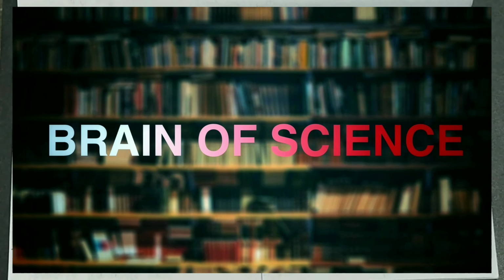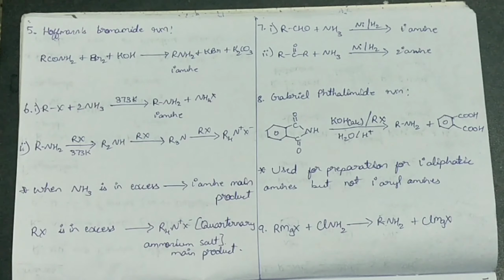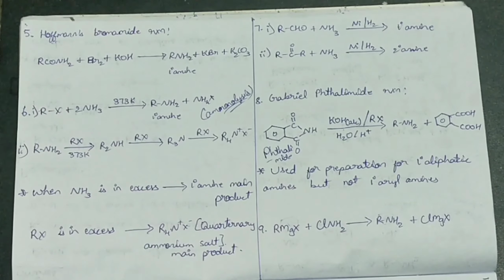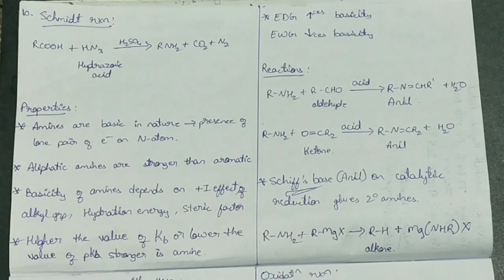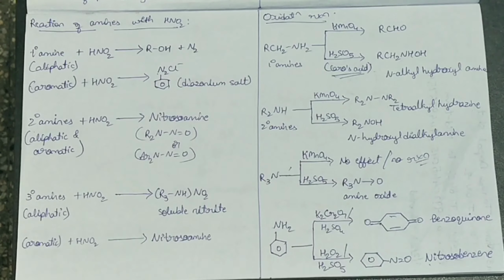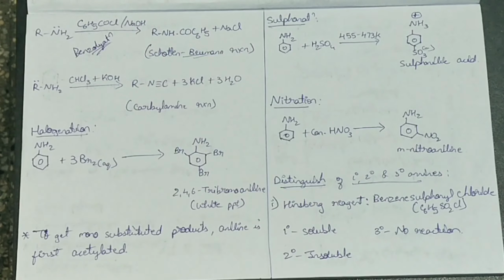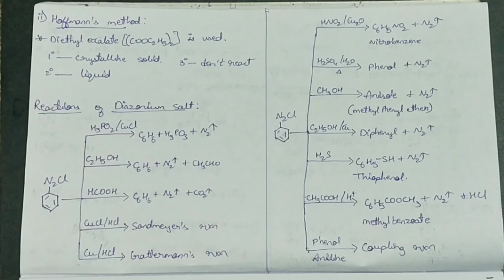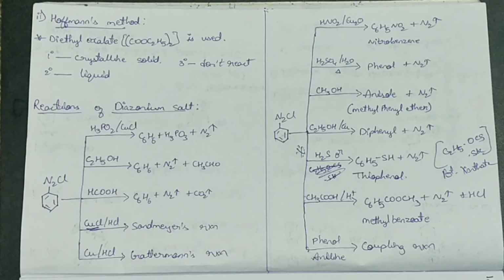AMINES | KCET CHEMISTRY | IMPORTANT TOPICS AND SYNOPSIS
Amines : important topics and Synopsis for KCET examination.